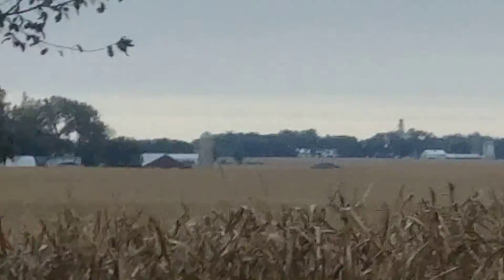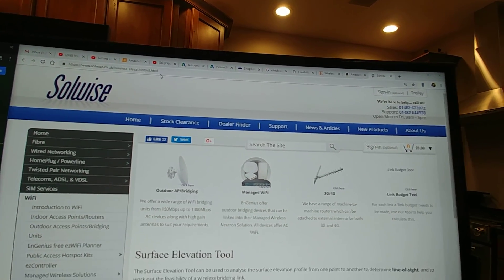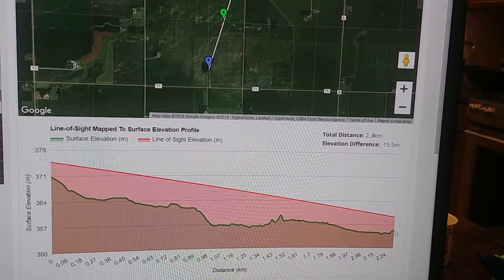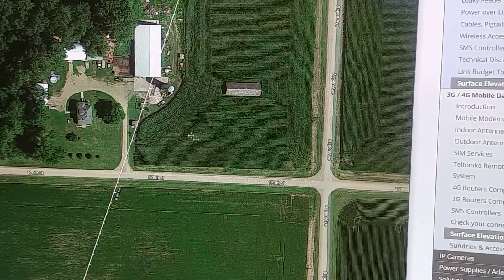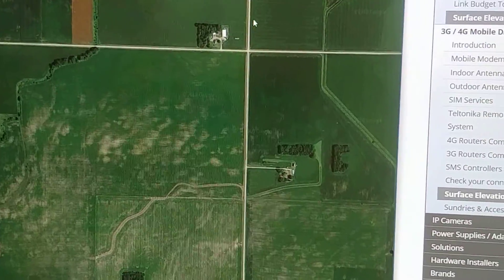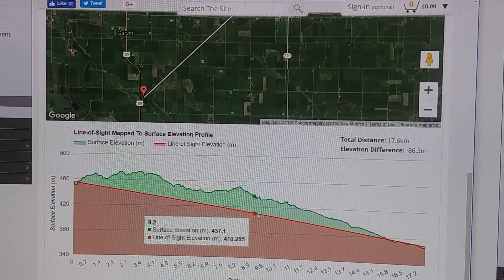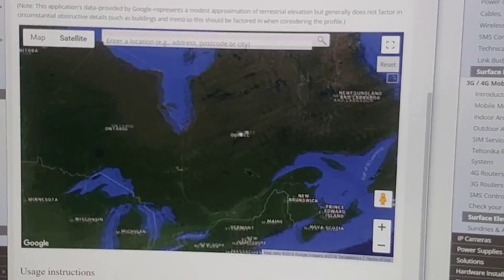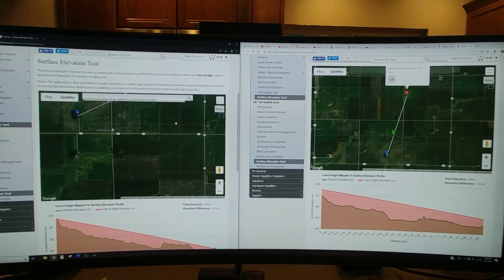How To Test if a Wireless Network Bridge is Feasible Using Surface Elevation Tool & Line of Sight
Ubiquiti Wireless Bridge Equipment

We're in the process of creating a wireless network bridge from my place to another farm site and this is the first step in that process.

Blessings,

Ben